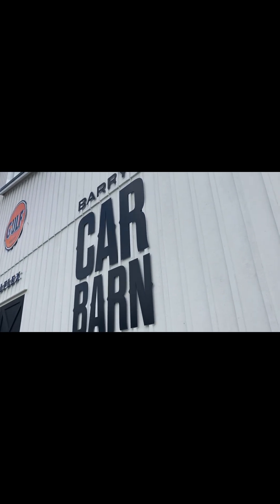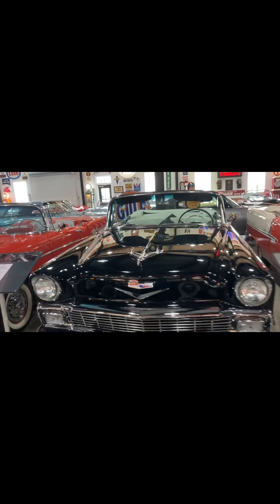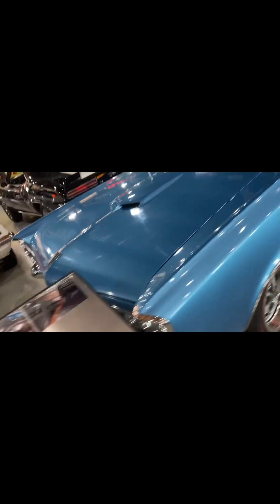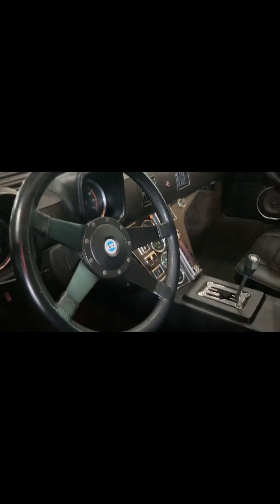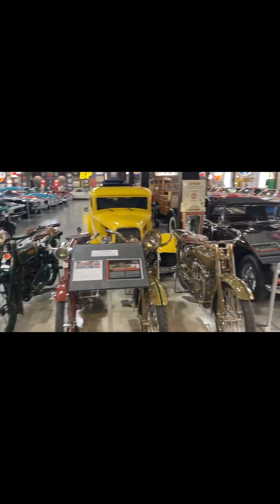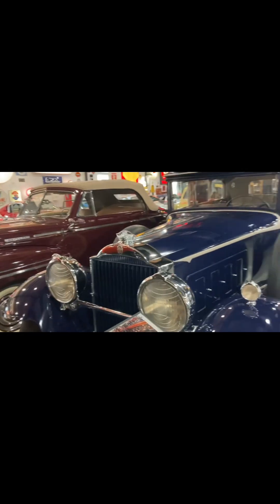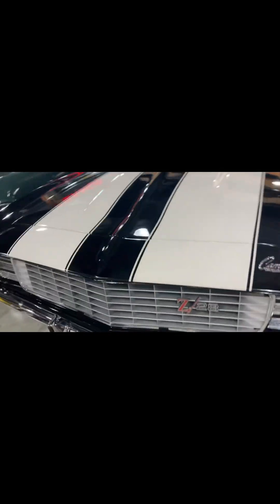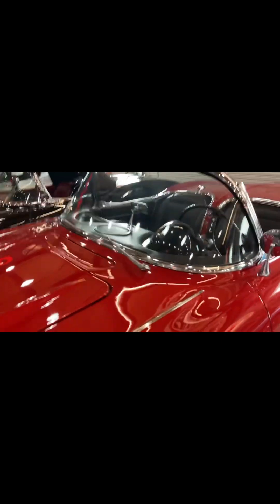Barry’s Car Barn at Intercourse Pennsylvania @BarrysCarBarn